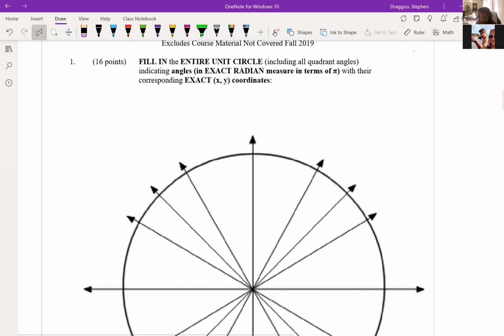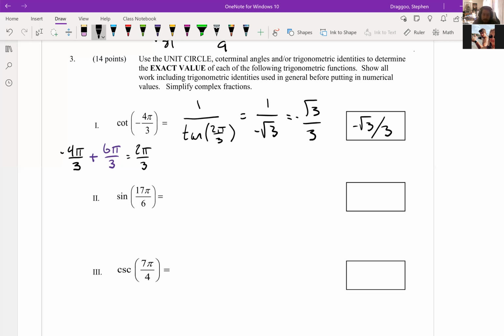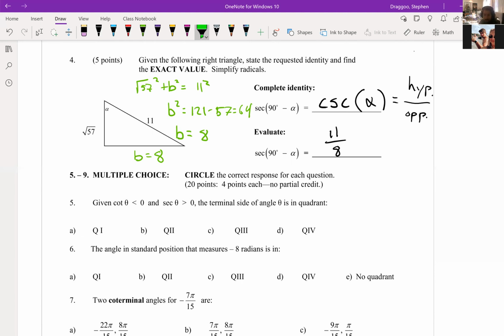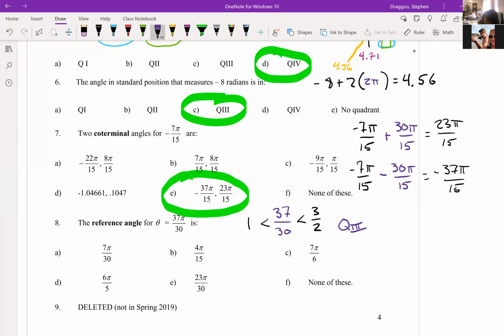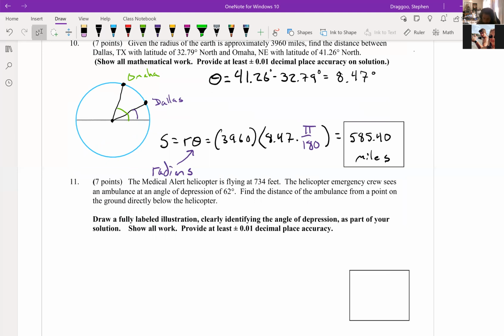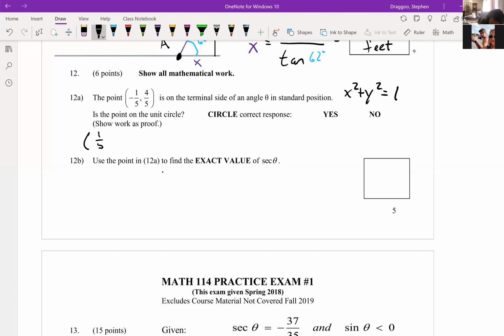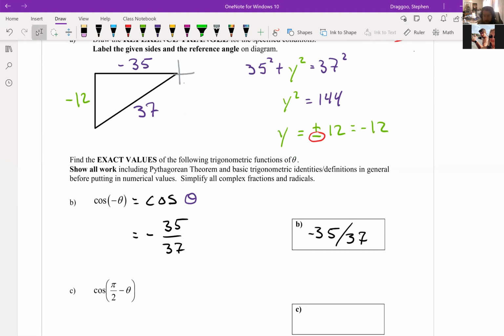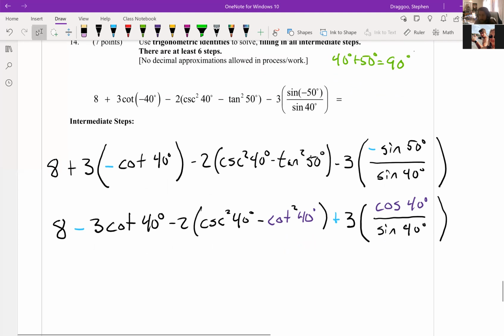Practice Exam 1 Solutions